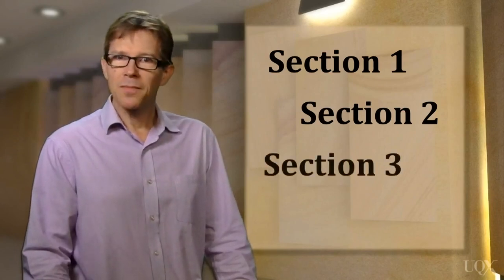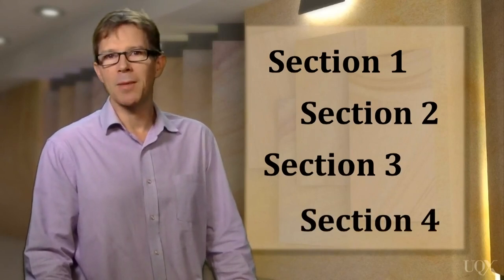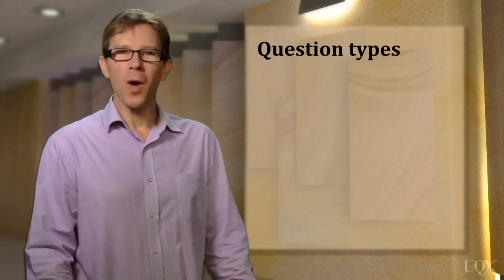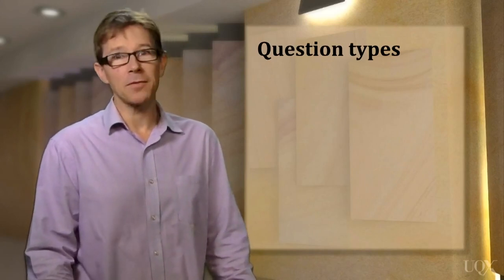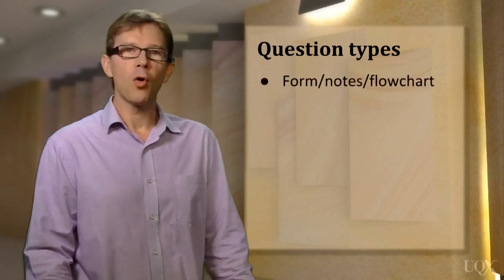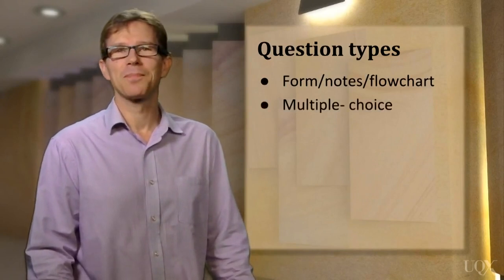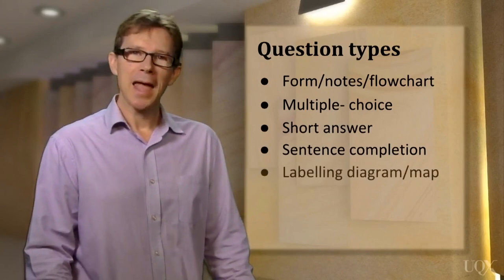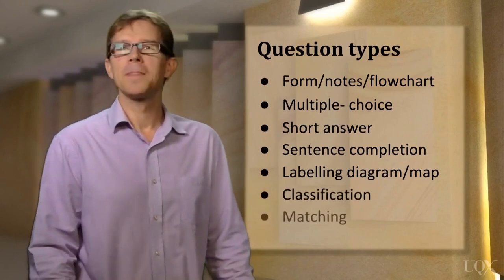IELTS Academic Test Preparation - 1.3 Facts about the Listening Test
UQx IELTSx
Here, we discuss some important facts about the listening test.